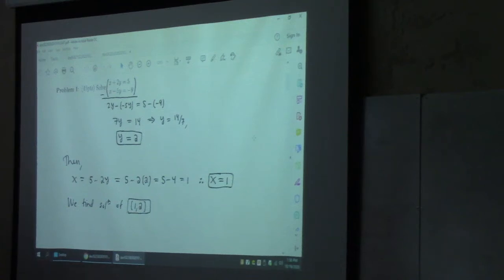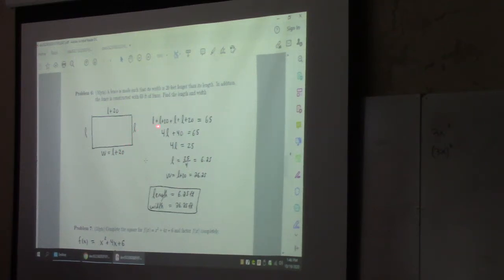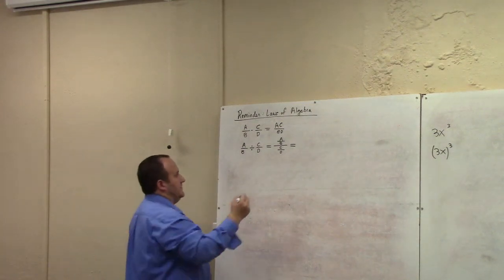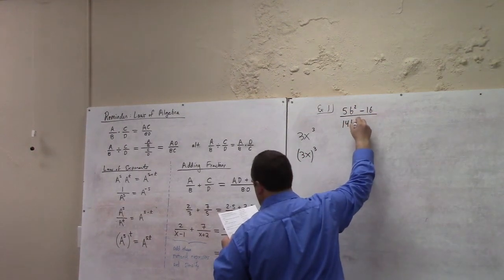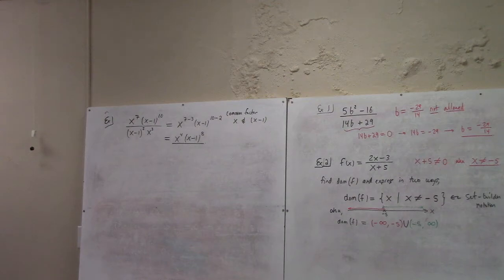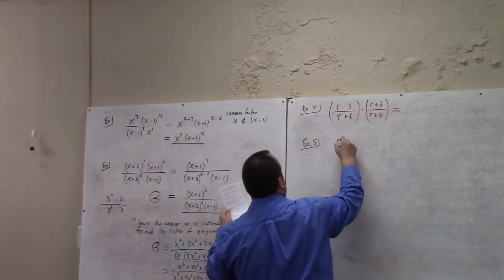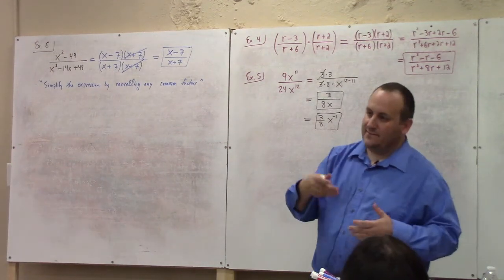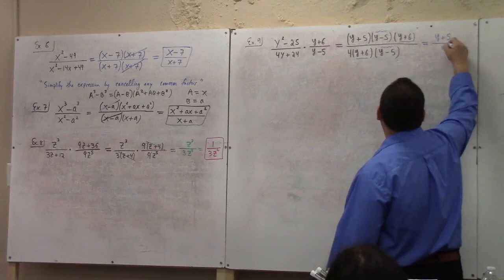MH 101-04, review of Test 2, rational expressions 10-19-20 part 1